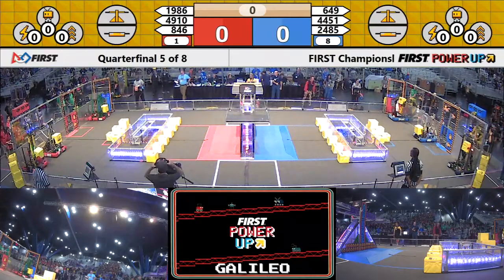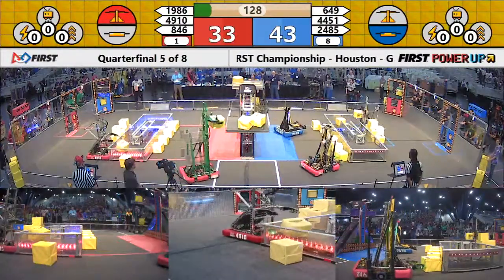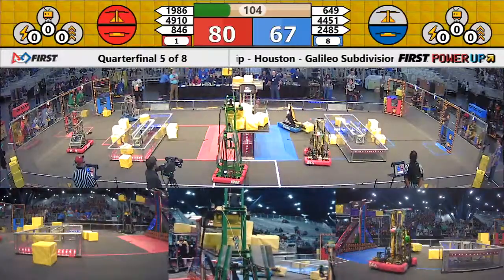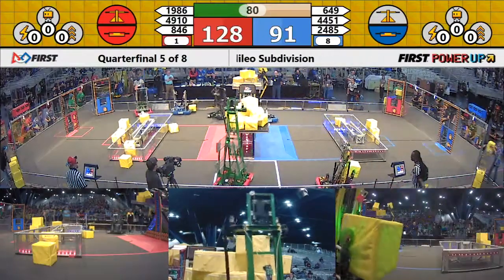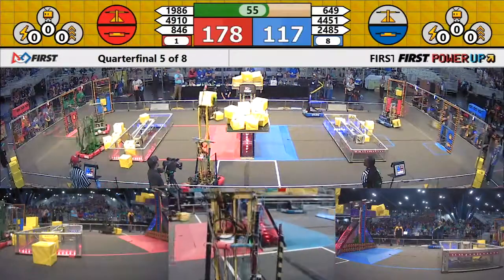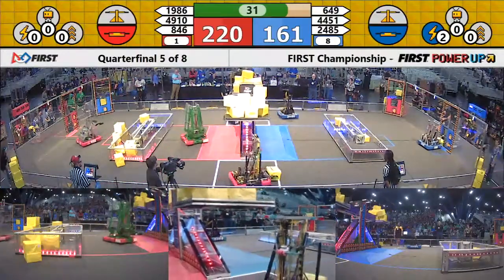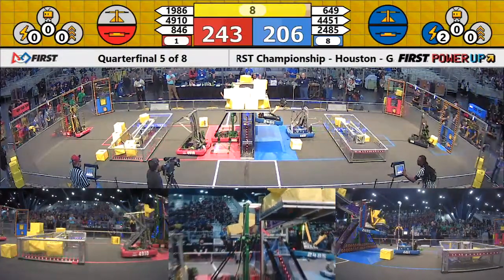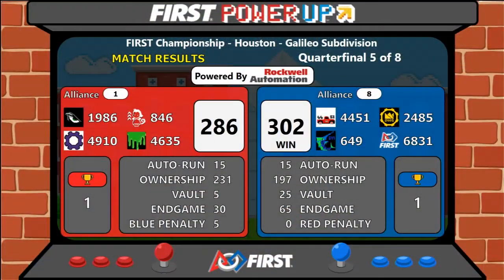Quarterfinal 5 - 2018 FIRST Championship - Houston - Galileo Subdivision